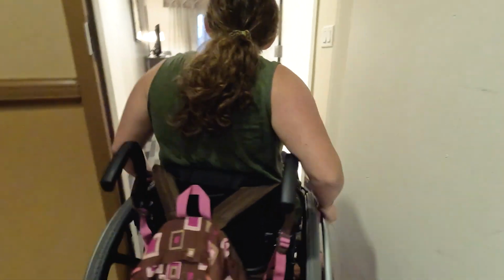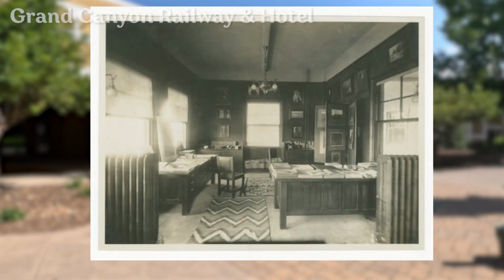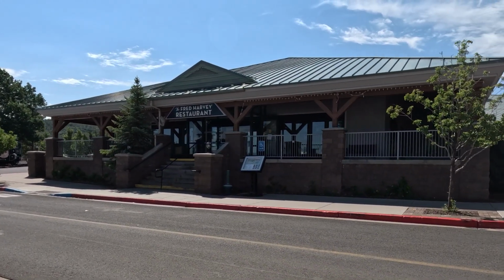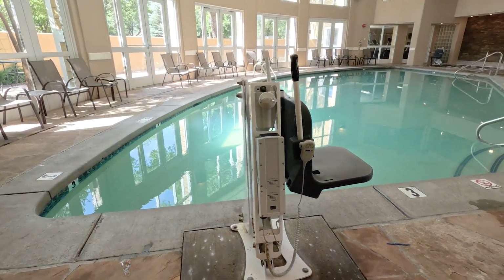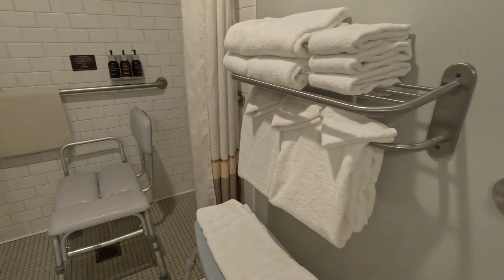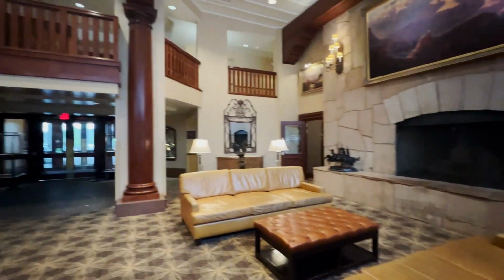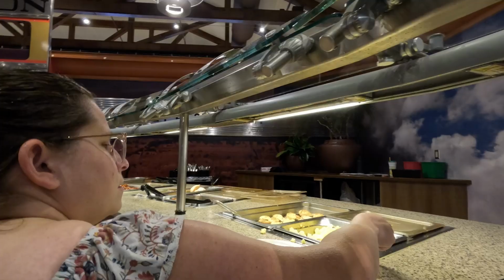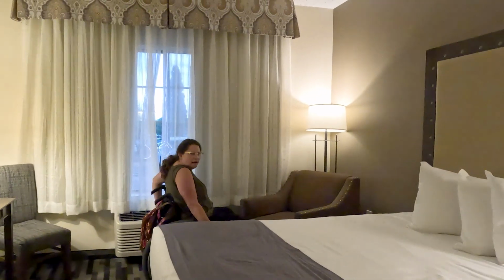How Accessible is The Grand Canyon Railway Hotel in Williams, AZ?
Experience the magic of the Grand Canyon Railway and Hotel with us in our latest video of a three-part video series! 🚂✨ In this video, we explore the accessibility features of the ADA-compliant hotel room at the Grand Canyon Railway and Hotel.

In our first episode, we showcased the adaptability of the Grand Canyon Railway for wheelchair users.

In our second episode, we explored the wonders of the Grand Canyon National Park and highlighted the accessibility feature of the free public transit system.

Now, it's time to step inside our first ADA hotel room.

Join us as we share insights into the hotel's amenities, including a gym, hot tub, and pool with accessible features. Discover the personal touch of the hotel staff, who go the extra mile to ensure a stress-free and tailored experience for ADA guests.

Finally, get a glimpse of our stay's pros and cons, from the rolling shower and surprise bed height to the hotel's overall accessibility. If you're considering an ADA-friendly vacation, our experience at the Grand Canyon Railway Hotel is a testament to its accessibility and the welcoming spirit of the staff.

Join us for an unforgettable adventure at the Grand Canyon Railway and Hotel! 🌄🏨🚂